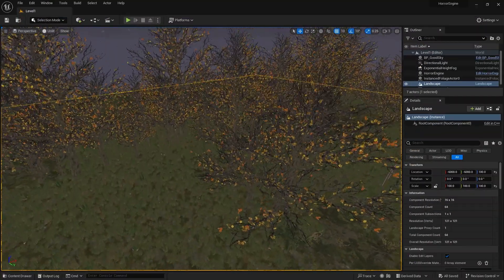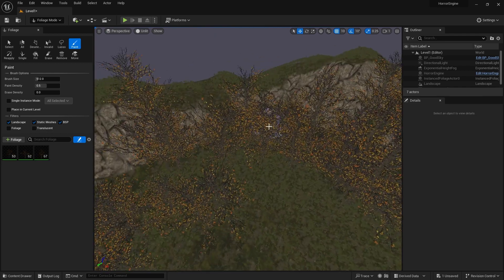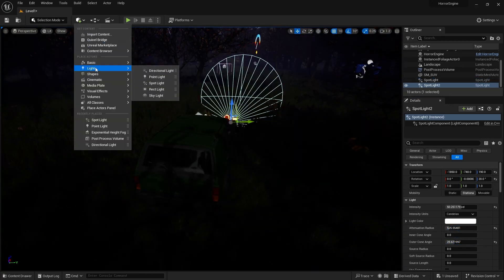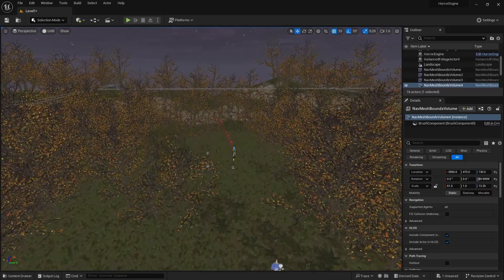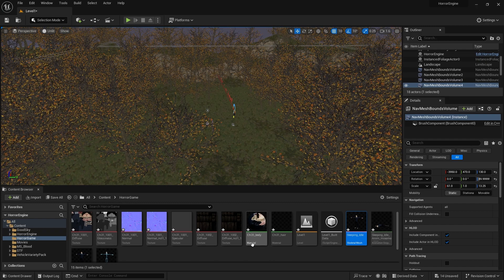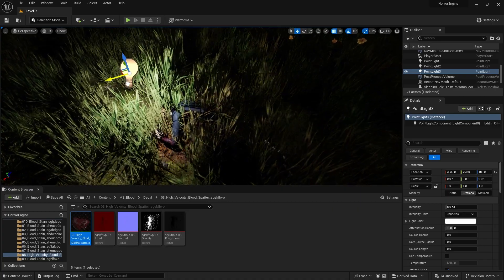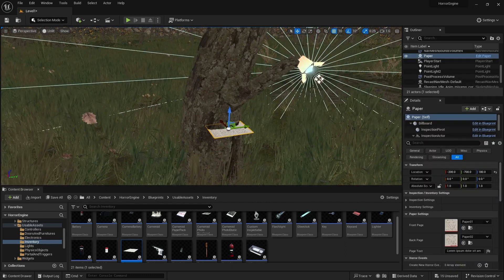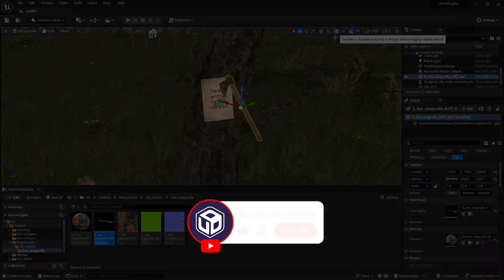The Simplest Unreal Engine 5 Tutorial - Part 2: Easy Steps Ahead!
We are continuing the simplest horror game tutorial series!